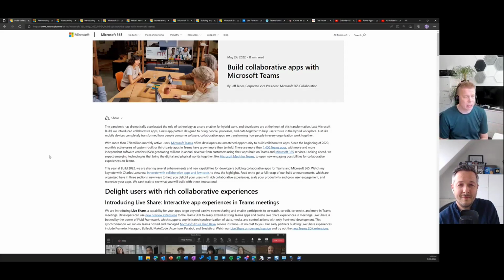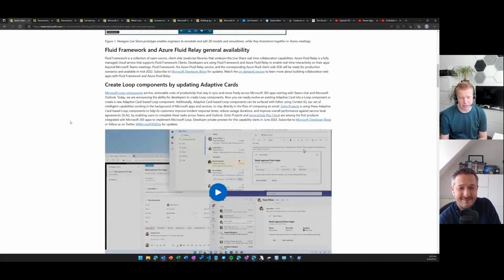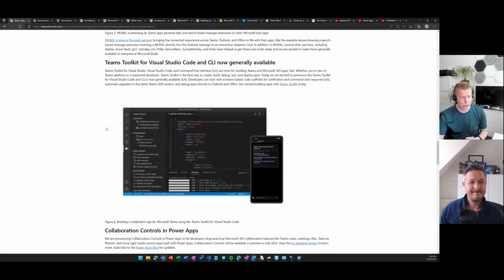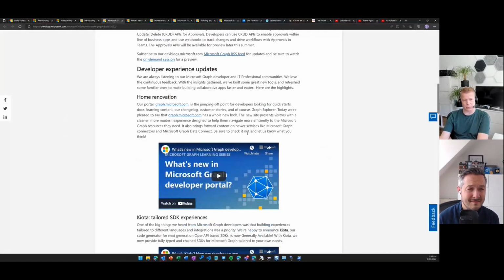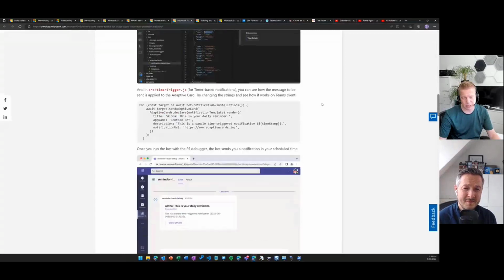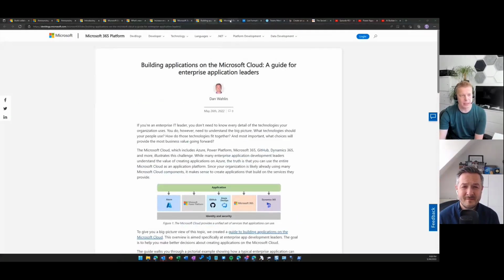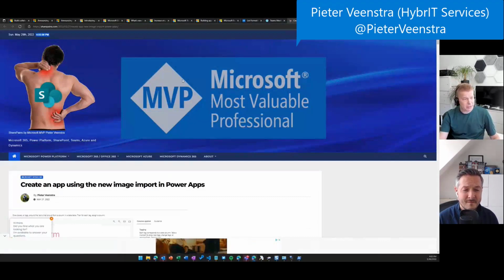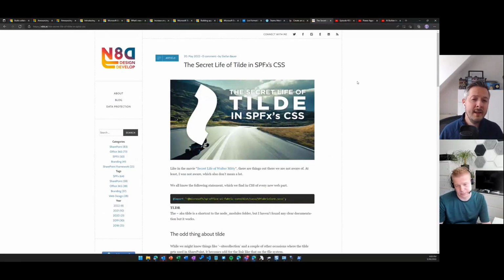Microsoft 365 PnP Weekly – Episode 168 – Sébastien Levert (Microsoft)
In this installment of the weekly discussion revolving around the latest news and topics on Microsoft 365, hosts – Vesa Juvonen (Microsoft) | @vesajuvonen and Waldek Mastykarz (Microsoft) | @waldekm, are joined by Montréal based Sr Product Manager on the Microsoft Graph team Sébastien Levert | @sebastienlevert.  The discussion covered the importance of delivering a great developer experience, using data and personal conversations to substantiate development decisions, the most rewarding part of Seb’s job and tips to prospective product managers.  Microsoft and PnP Community delivered 17 articles/videos (many Build related) in the last week!  This session was recorded on Monday, May 30, 2022.

References
• See the full blog post for this episode in the Microsoft 365 Platform Community blog